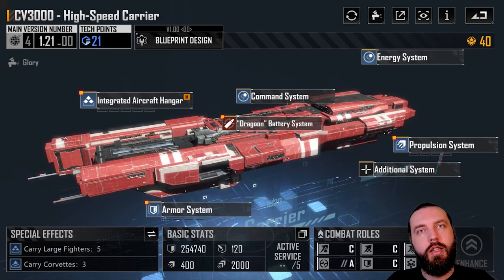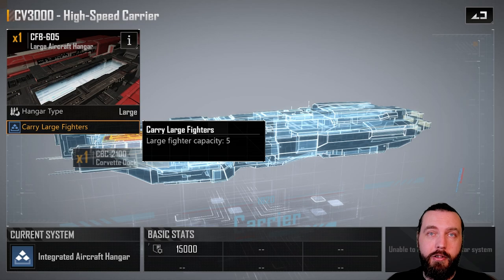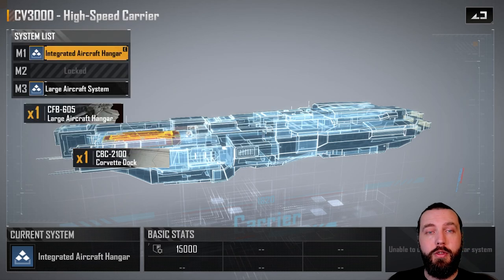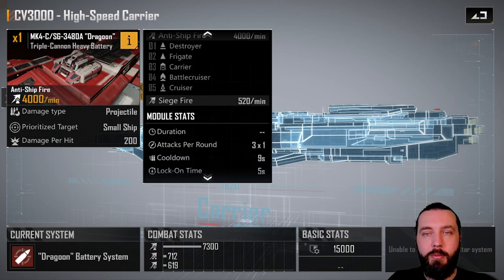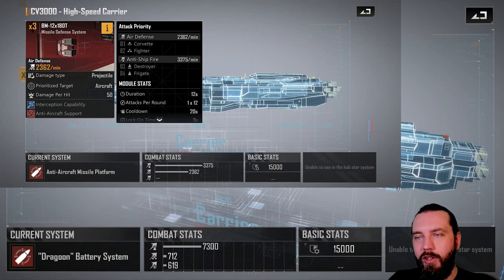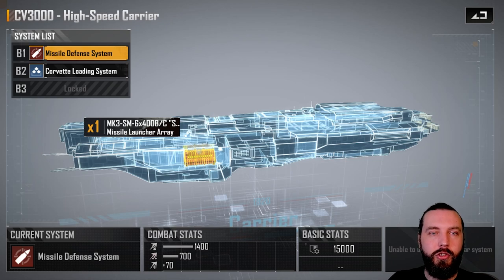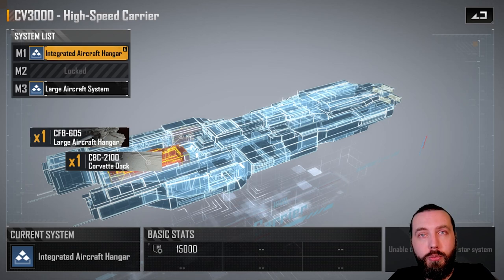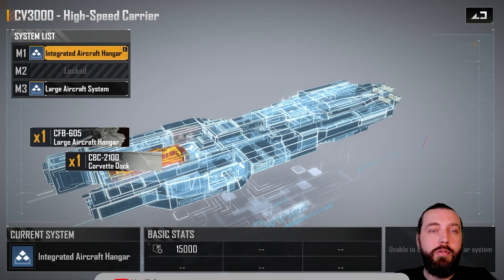Infinite Lagrange | CV3000 System Build Guide